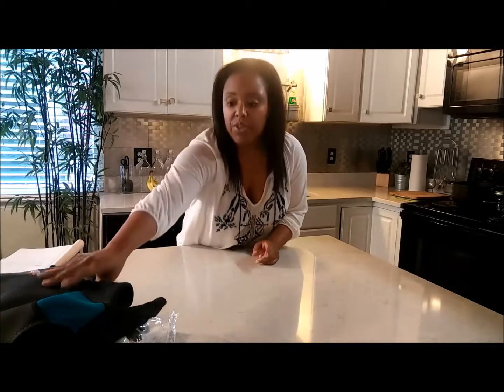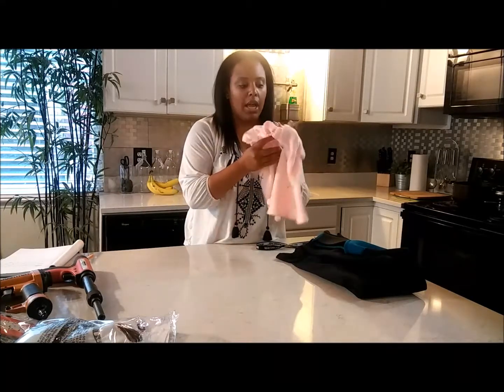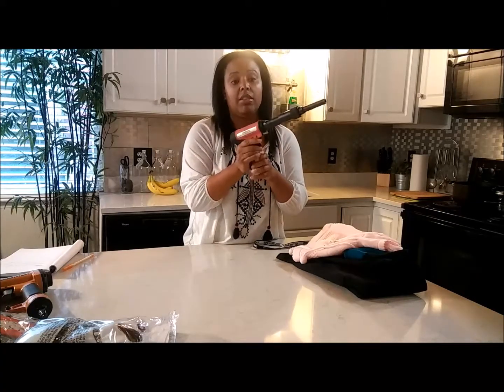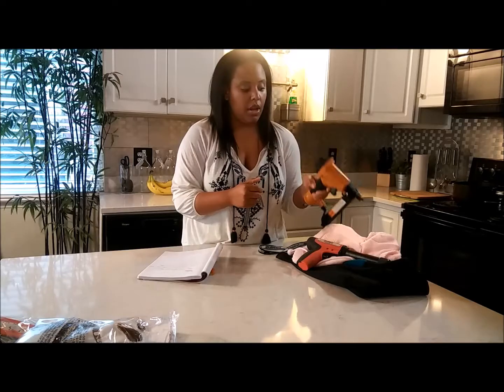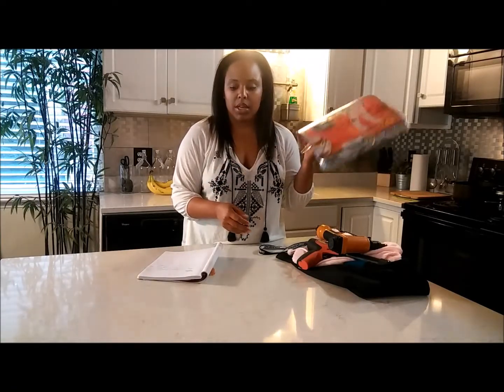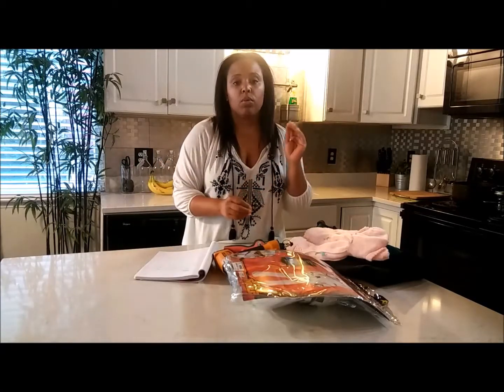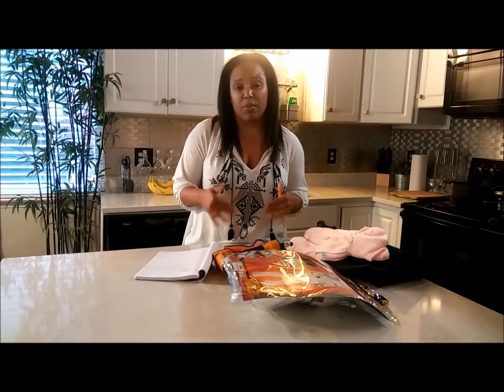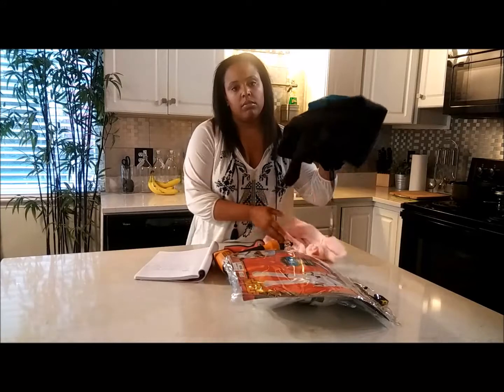Ebay for Beginners - How to Start Selling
New to eBay? So am I, but we can learn together.